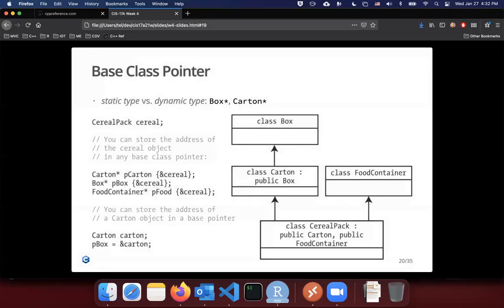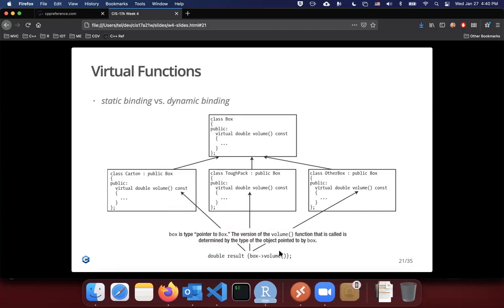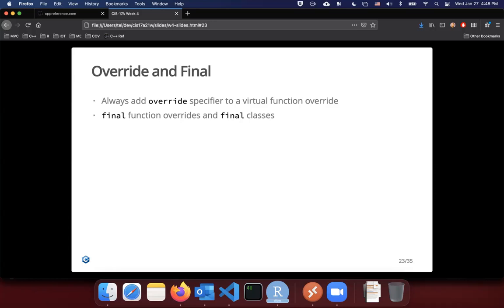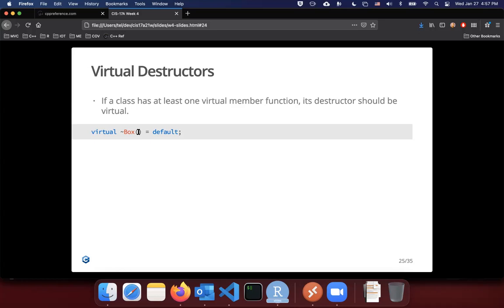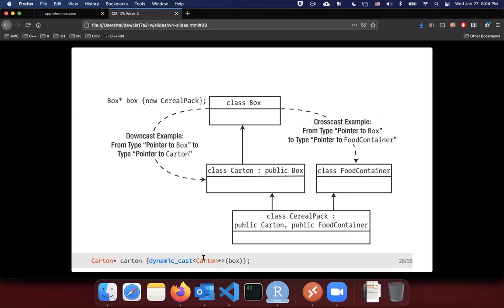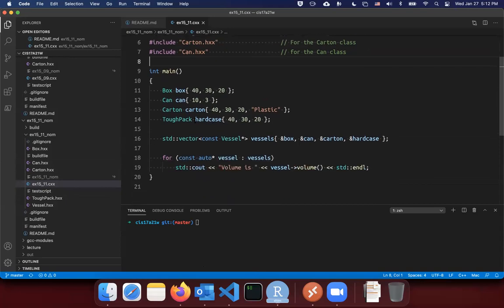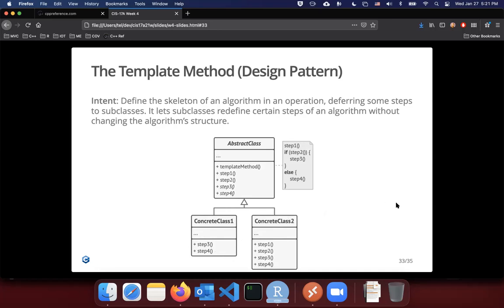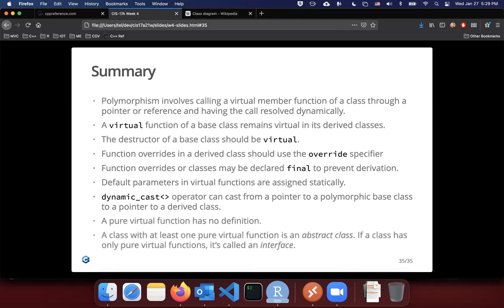[CIS-17A-21W] Chapter 15: Polymorphism